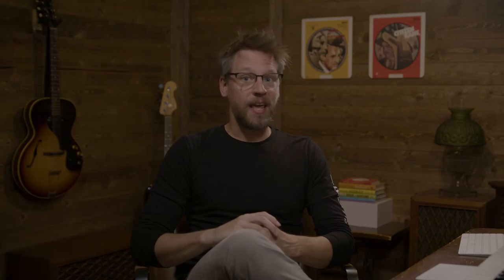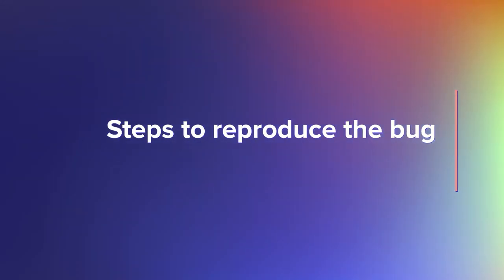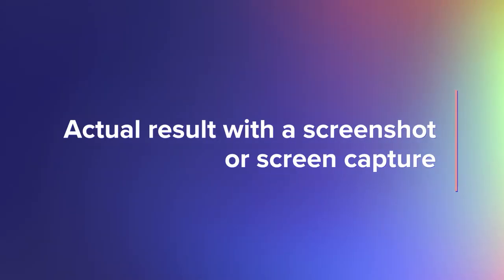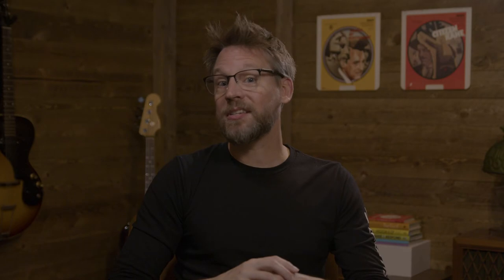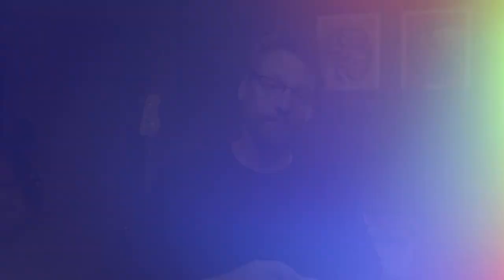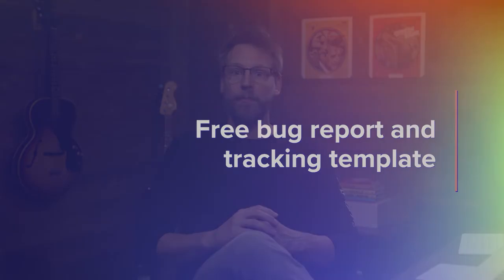Bug Report & Issue Tracking Template| TeamGantt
Learn how to log and organize software defects in a bug report that’s easy for your dev team to follow, plus get a free issue tracker template.

In this tutorial, we’ll share tips and examples you can use to capture and track software issues more easily with a bug report.

00:00 - Introduction
00:28 - What is a bug report?
00:57 - How to organize bug reports in a bug tracker
01:16 - Status of issue
01:59 - Features
02:20 - Bug
02:23 - How to write a good bug report
02:46 - Brief description of the bug
03:00 - Steps to reproduce the bug
03:22 - Expected result
03:39 - Actual result with a screenshot or screen capture
03:58 - Next level details to enhance your software bug report
04:14 - Environment details
04:37 - Issue scope
04:57 - Browser console errors
05:06 - Free bug report tracking template

Any software engineer knows you won’t crank out perfect code every time. No matter how sharp your skills or rigorous your testing, a few bugs are bound to slip through the cracks every now and then.

A bug report is basically the roadmap you give your developers to help them get to the bottom of a software issue—like broken functionality or a feature that doesn’t display properly—and fix it.

Whether you submit a bug report through a formal ticketing system or project management tool, your team should be able to diagnose the issue and track it all the way to resolution.

With a clear process in place, your team can detect and debug issues quickly so your software gets back on track with minimal downtime and customer frustration. We created a free issue tracking template to help you get started.

Customizing the template is quick and easy, thanks to TeamGantt’s drag and drop simplicity. And since everything’s online, your whole team can collaborate on activities in real time.